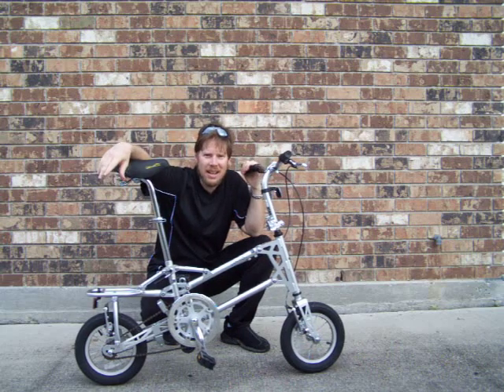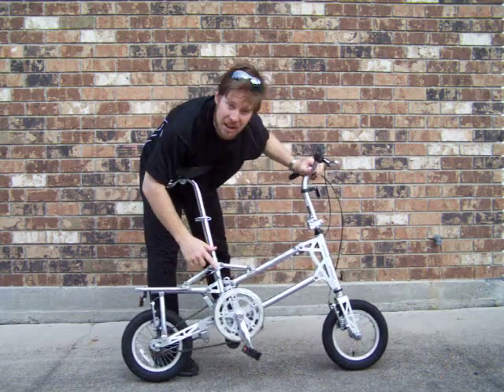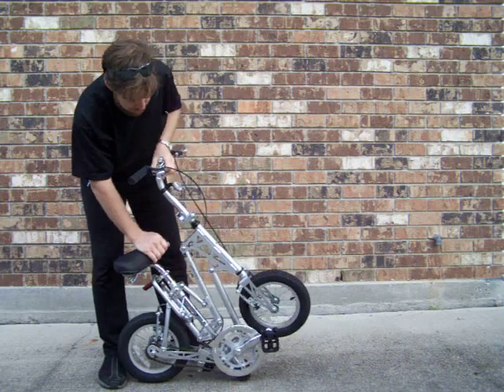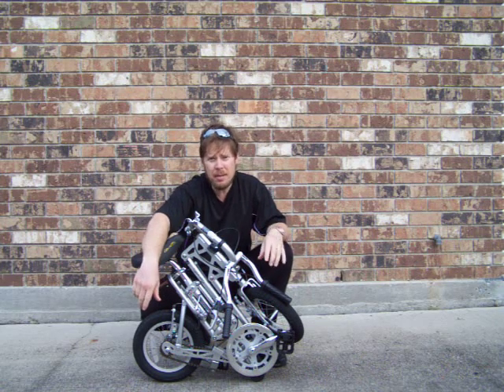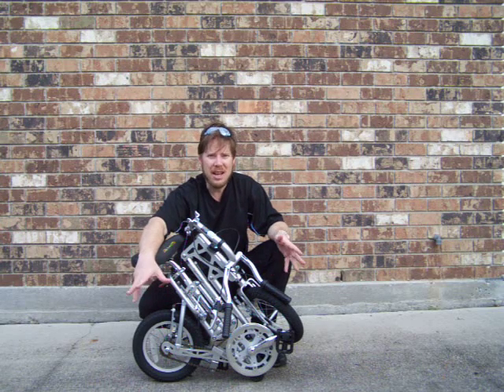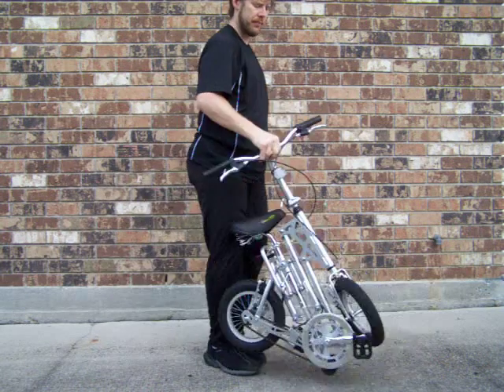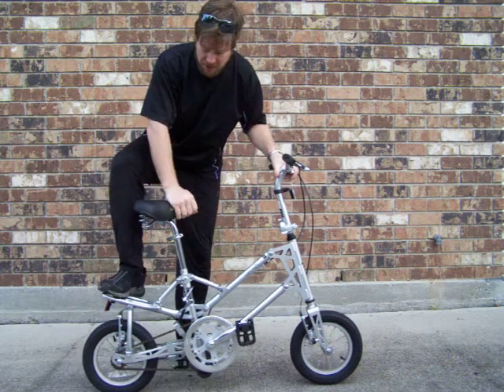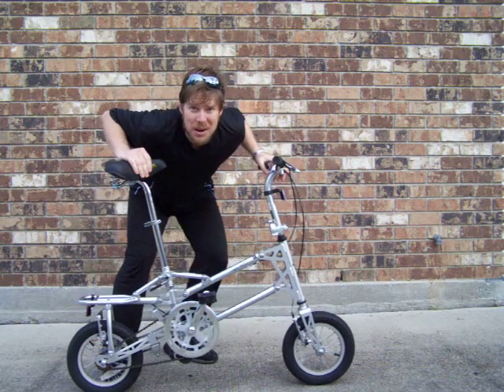$169 Gekko Folding Bike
This video by Larry of RideTHISbike.com demonstrates how to fold and unfold the Gekko, a micro folding bike. Designed for short commutes, the Gekko folds quickly, rolls when folded and has a tough rear carry rack built right into the frame (available at RideTHISbike.com for $159 w/FREE shipping in the USA lower 48 states). NOTE: The Gekko was originally available for an introductory price of $129.